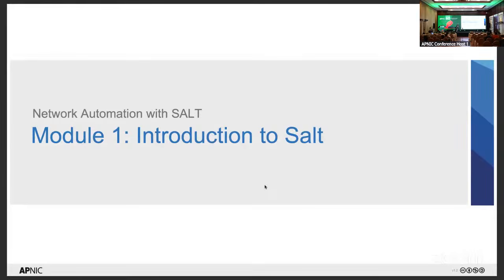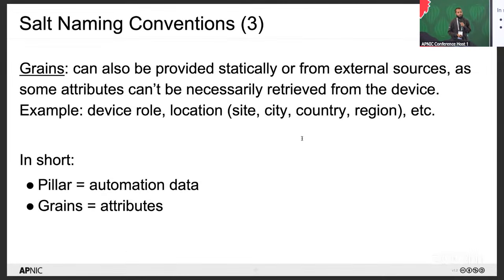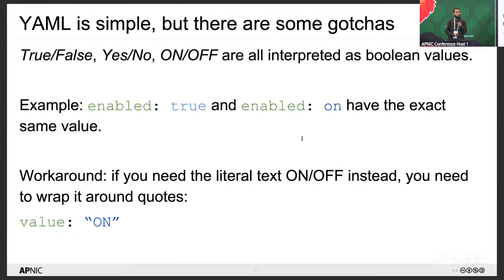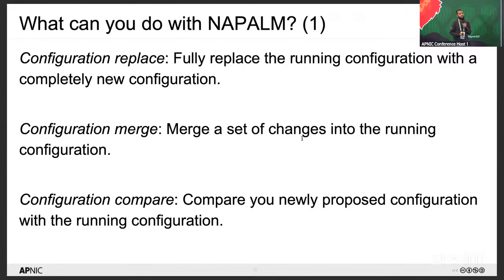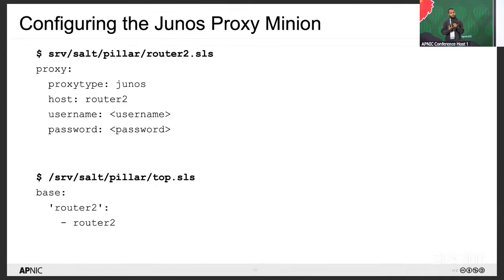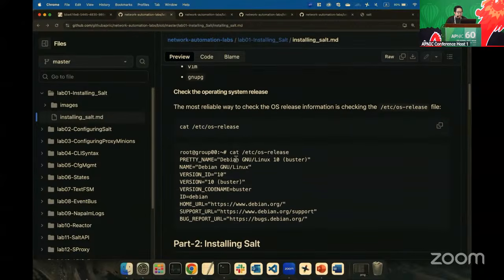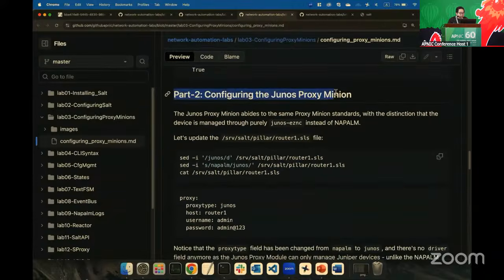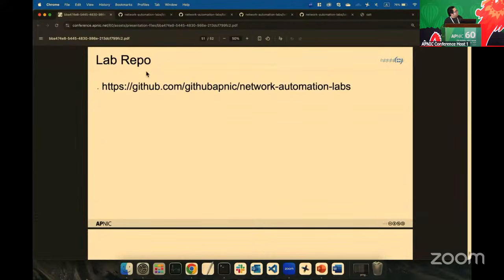Network Automation with SALT